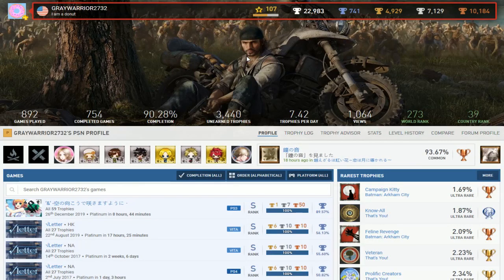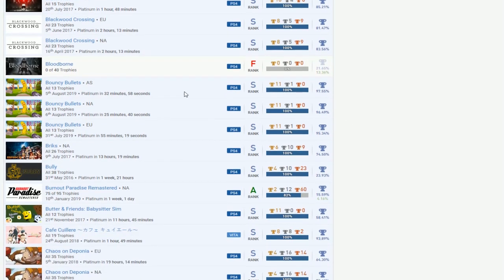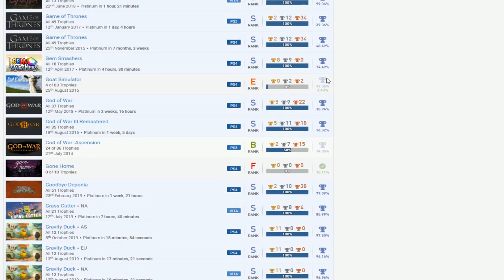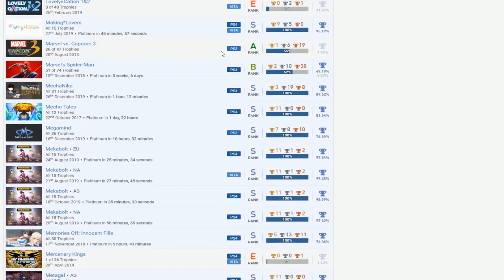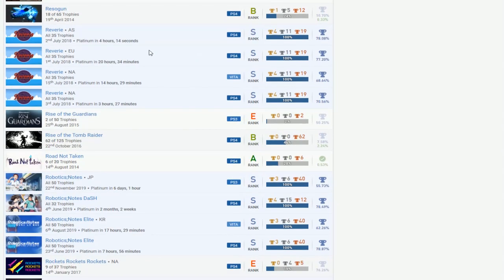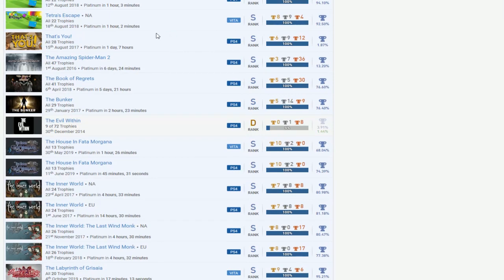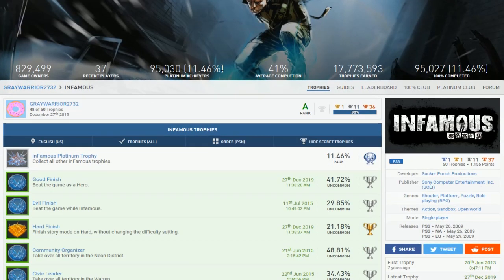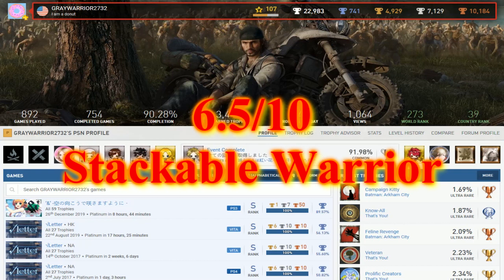GRAYWARRIOR2732 | PSN User Trophy Review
That's You! & Batman: Arkham City